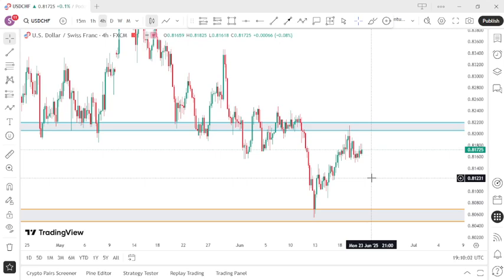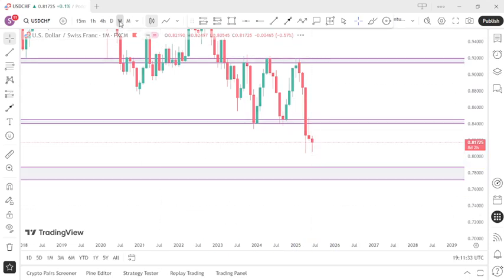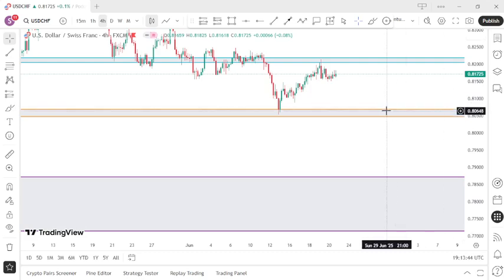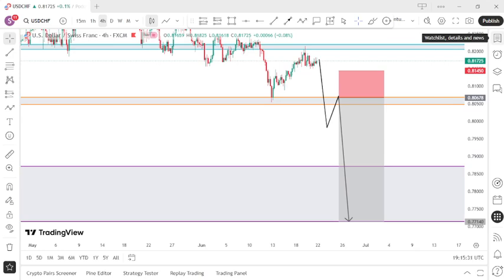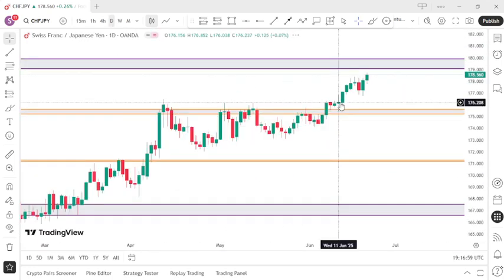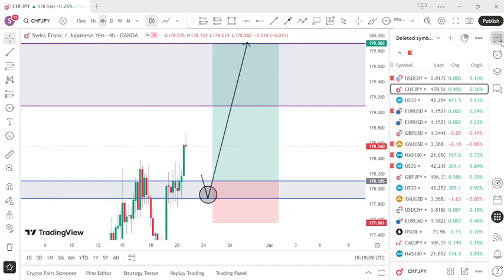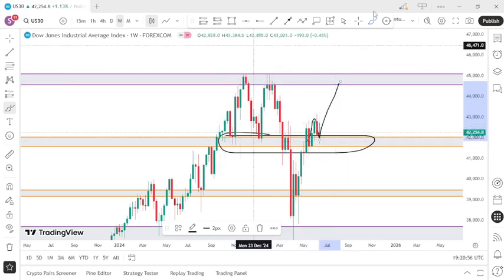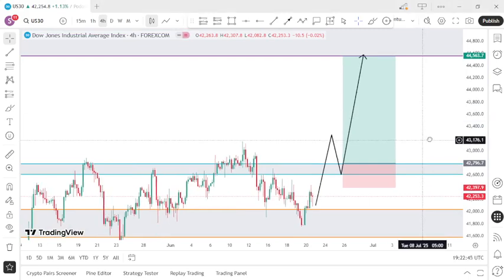US30, CHFJPY, USDCHF Technical Forecast | June 22 Market Outlook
📊 JUNE 22, 2025 – PRE-MARKET TECHNICAL ANALYSIS 📊
Today’s market outlook features:
✅ USDCHF – Dollar vs Swiss Franc
✅ CHFJPY – Swiss Franc vs Japanese Yen
✅ US30 – Dow Jones Industrial Index

🚀 Dive into this pre-market breakdown to uncover potential trade setups, price zones, and trends before the session kicks off.

💥 FREE SIGNAL GROUP now live on Discord!